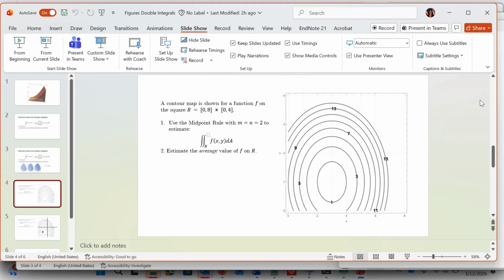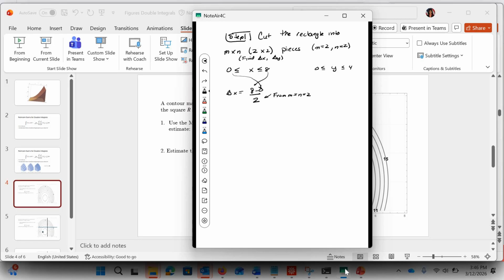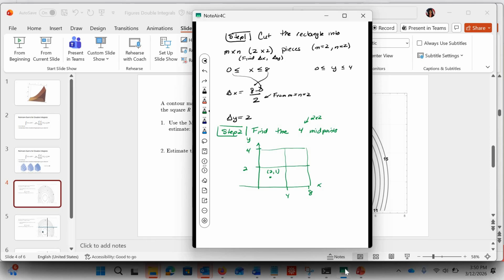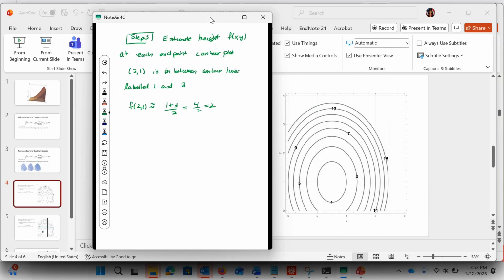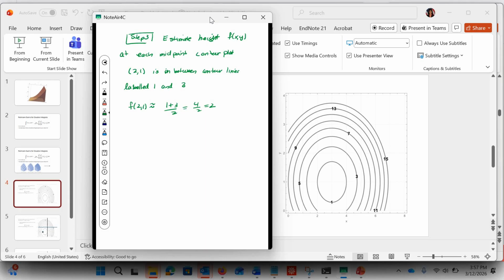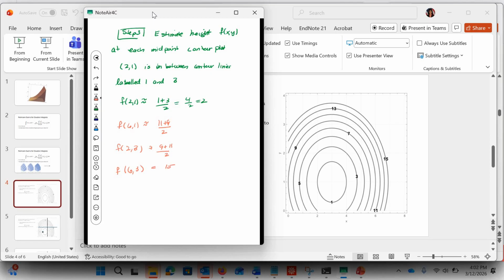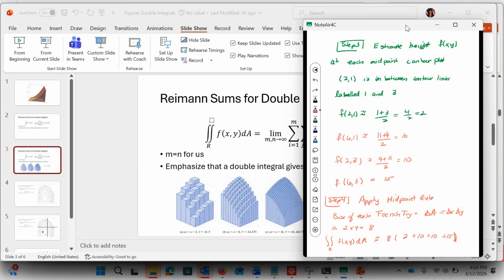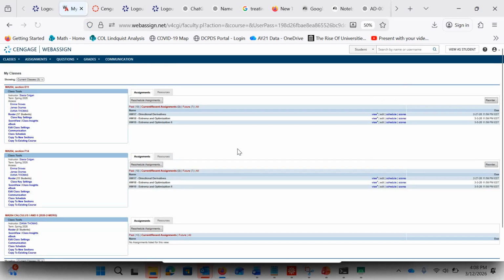Computing a Double Integral and Average Value (Mean Value Theorem) using data from a contour plot